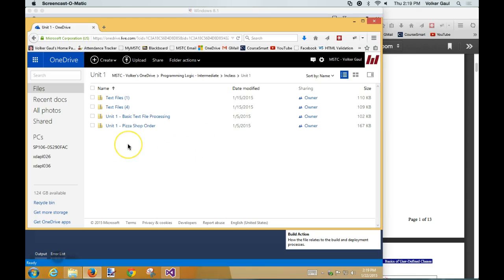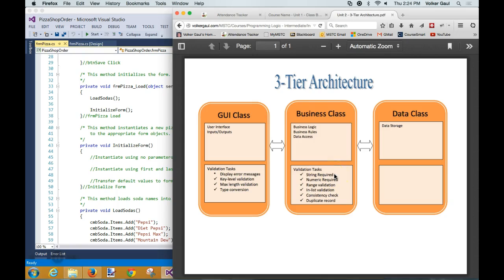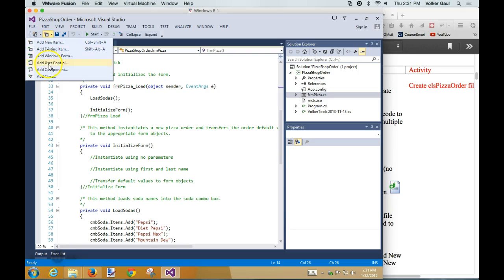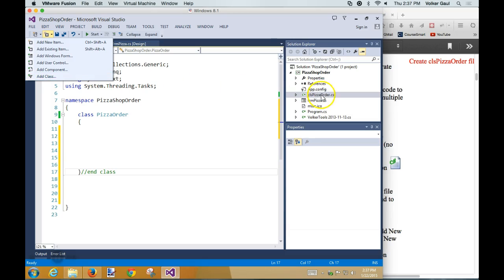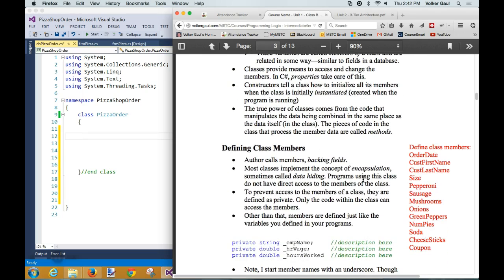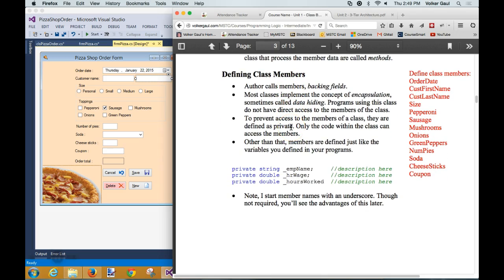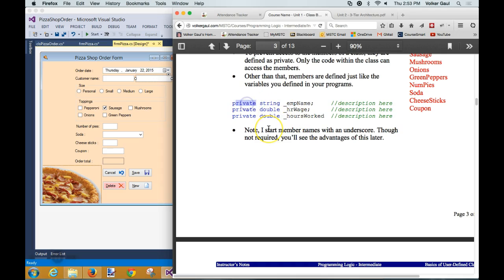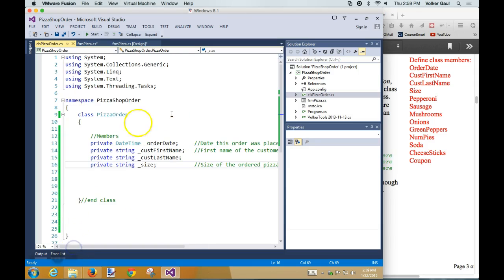pli1.5 User-defined classes: Concepts; Creating; Members